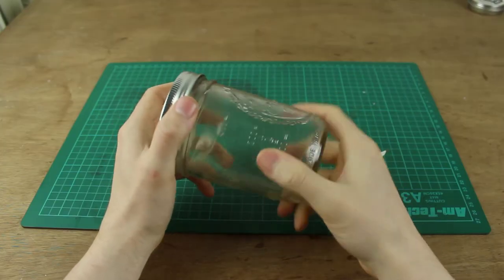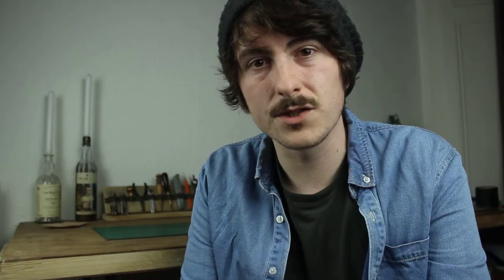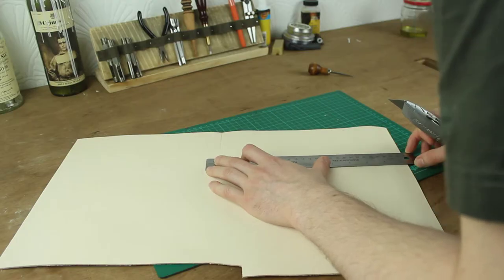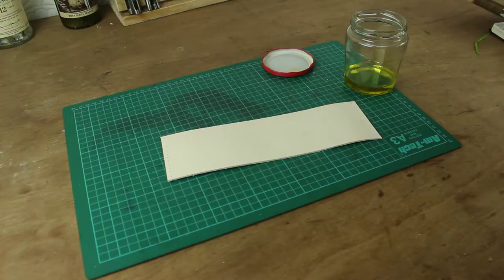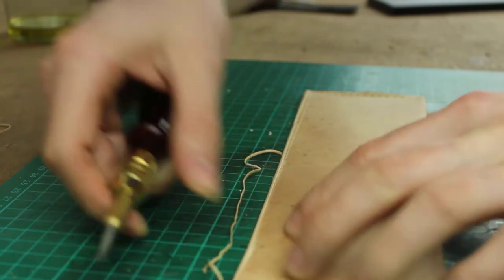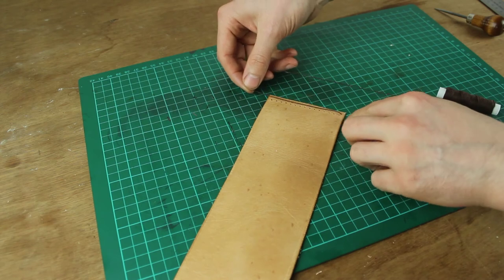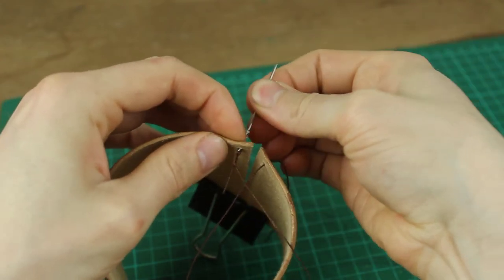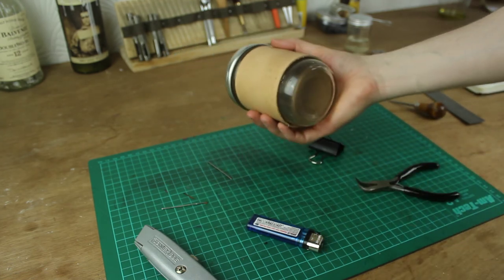Beginner Leathercraft Project - Mason Jar Sleeve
Head to 5:15 to skip the burnishing.

This will be a great project for anyone new to Leatherworking. The kit list is as follows:

- Jar (with straight edges)
- Leather
- Sharp Knife
- Ruler
- Awl
- Thread
- 2 Needles
- Cutting Mat

Optional extras
- Edge Beveller
- Burnishing Tool
- Beeswax

Most of these tools aren't specific to leathercraft so you might even have some of them lying around already. This means you don't have to spend a fortune on tools for this.